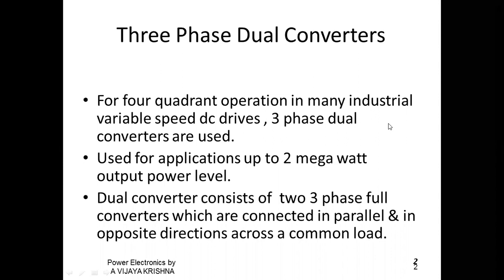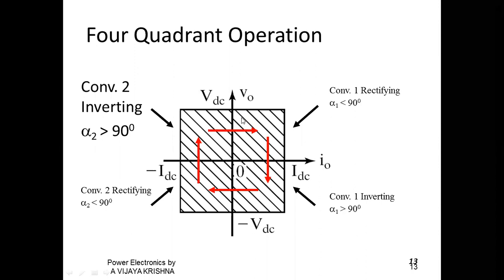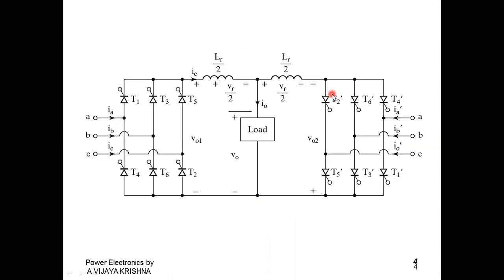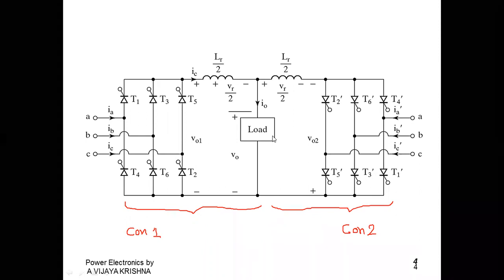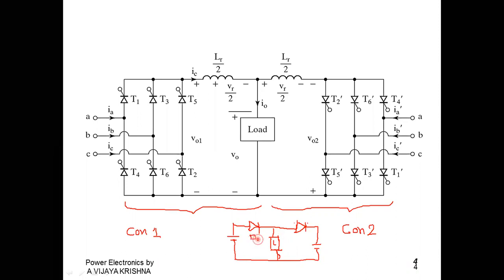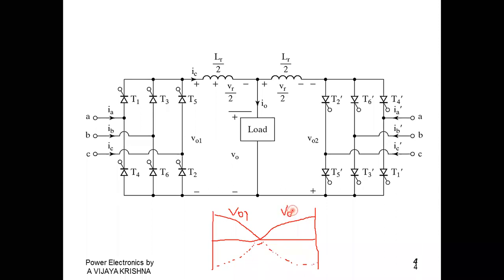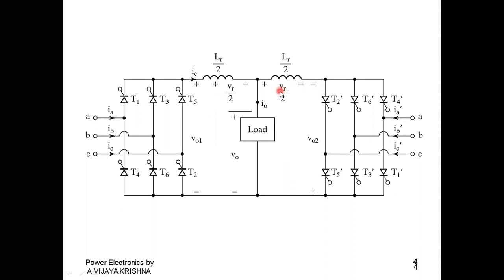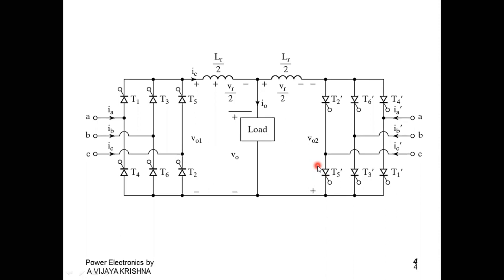JNTUK III EEE Power Electronics Lecture 31 Dual converters